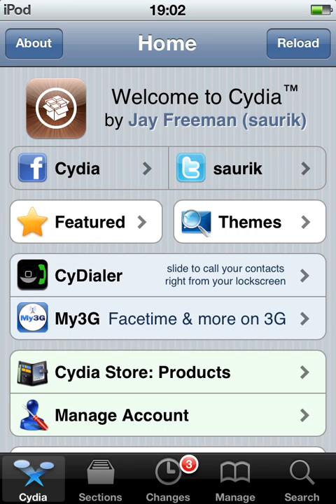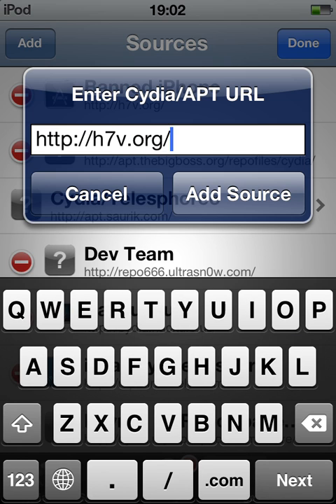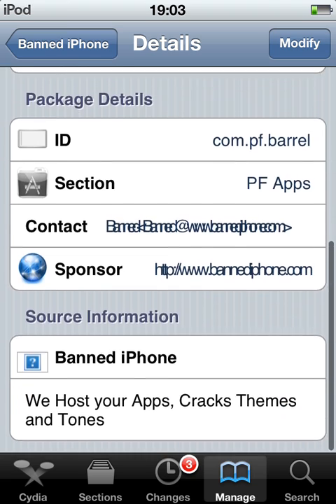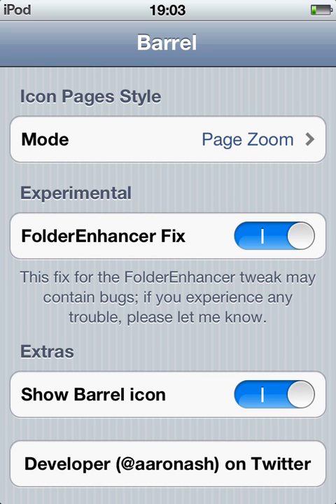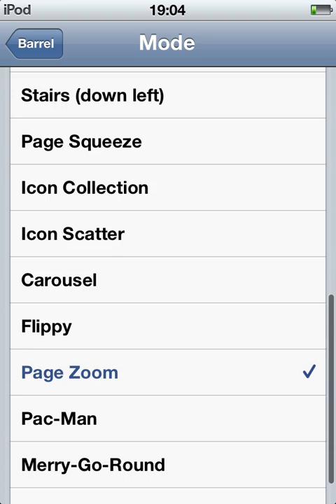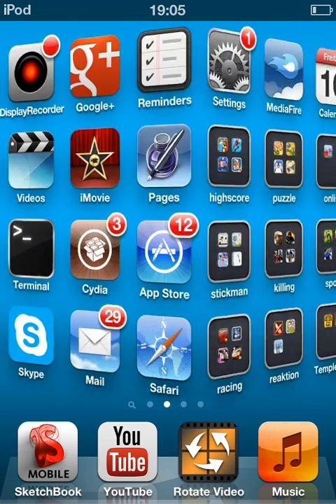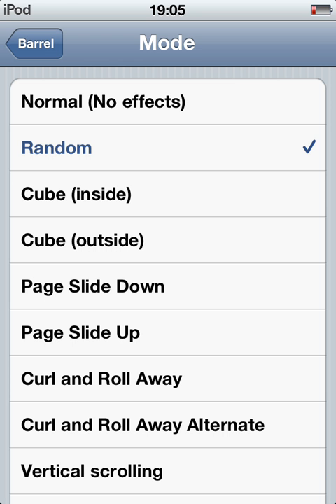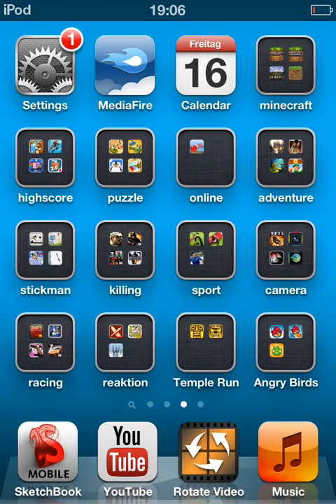How to get 'Barrel' for FREE from Cydia (page transitions for JAILBROKEN devices)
I'm going to show you how to get 'Barrel' for FREE from Cydia (page transitions for JAILBROKEN devices)